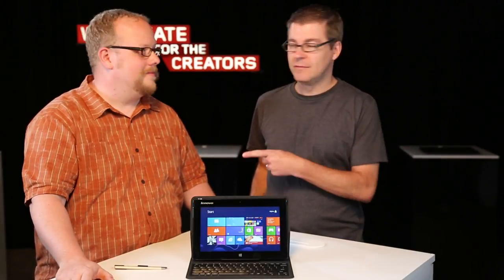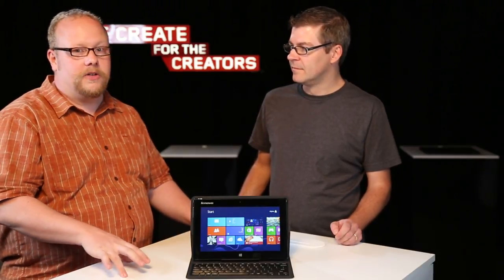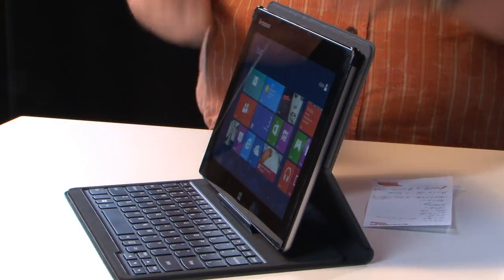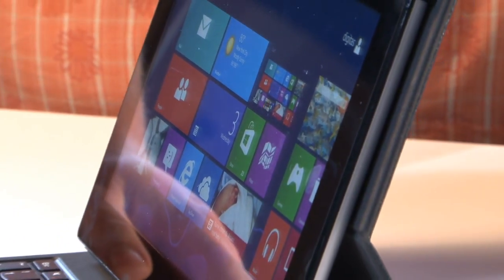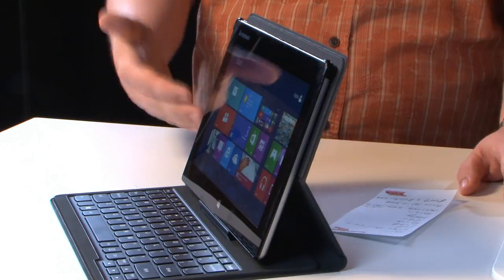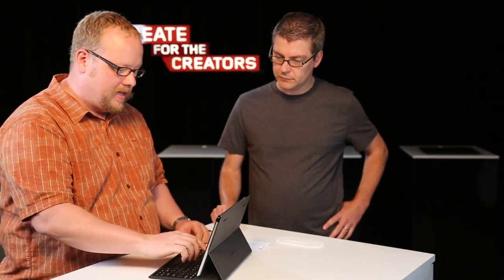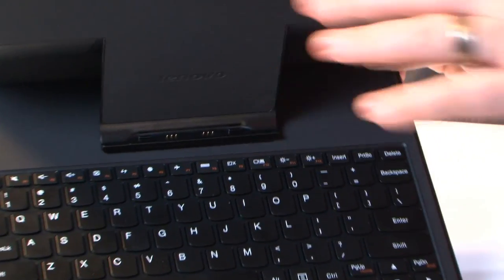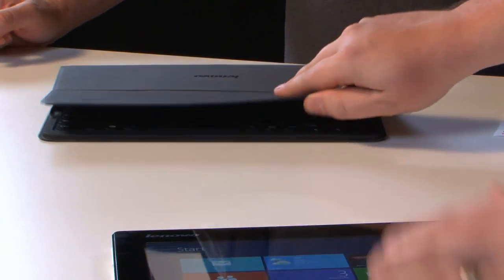Lenovo Unboxed: Miix 10 Tablet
We unbox our Windows 8 tablet with the "quick flip" keyboard case that instantly transforms it to a full-function laptop.